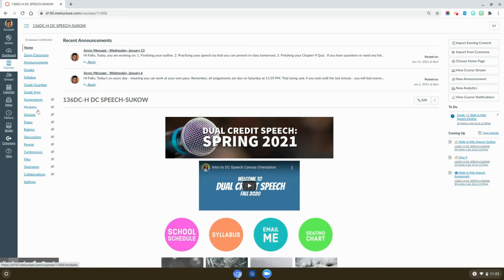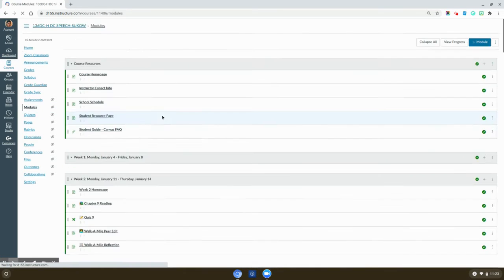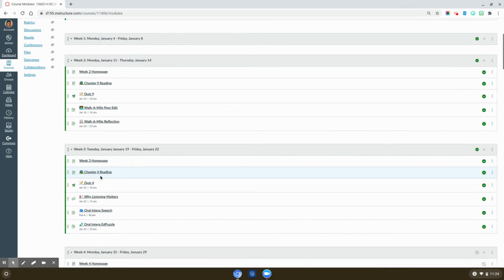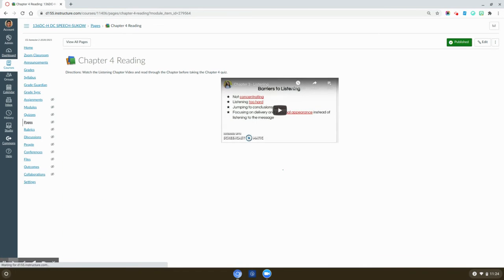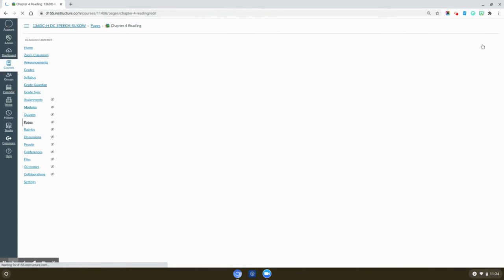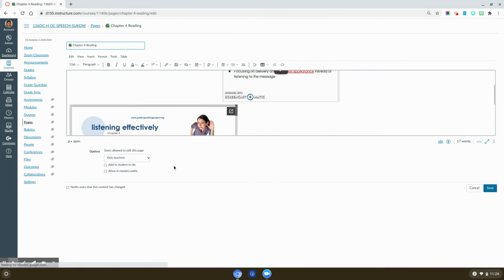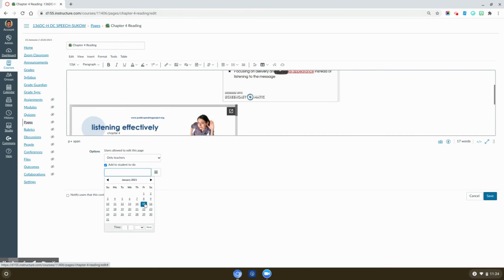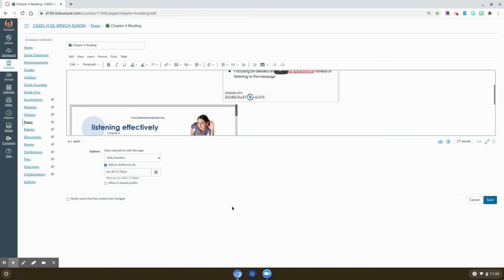Adding a Page to the To-Do List in Canvas